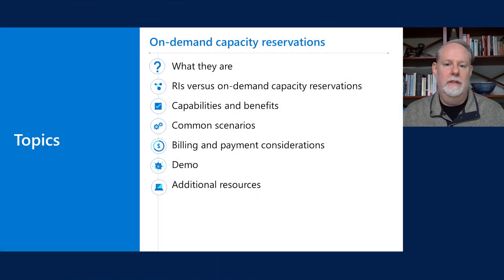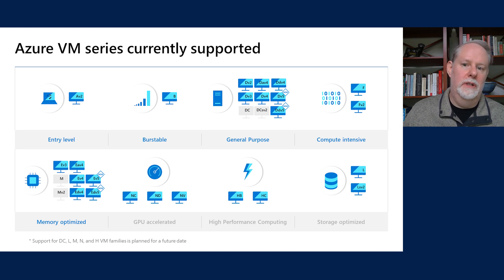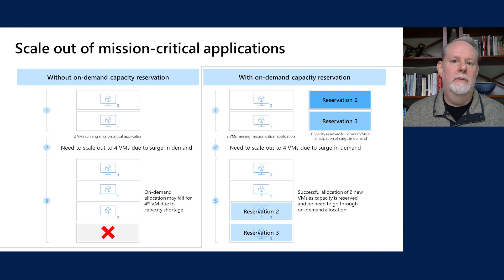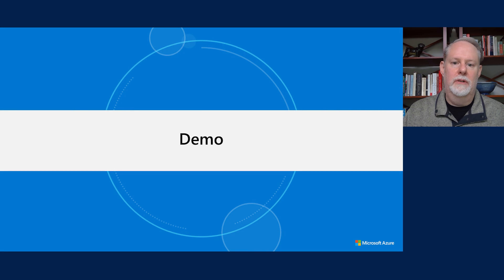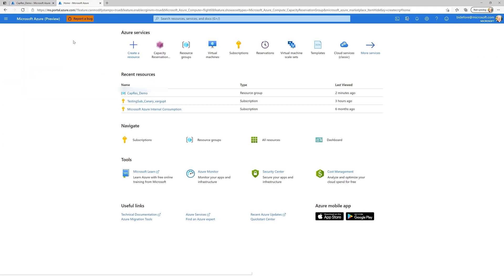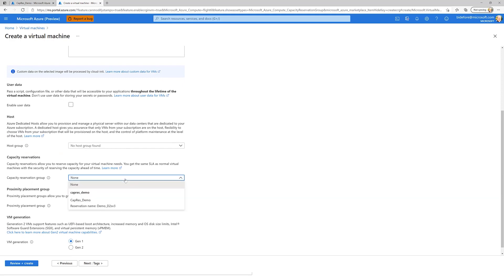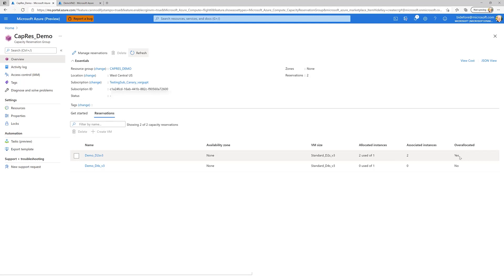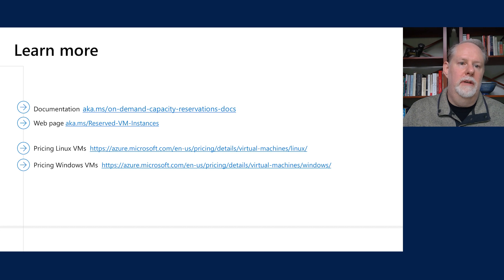How to use on-demand Capacity Reservations for Azure Virtual Machines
Join Bill DeForeest for an overview of On-demand capacity reservations for Azure Virtual Machines.